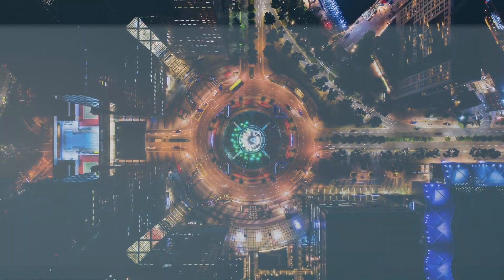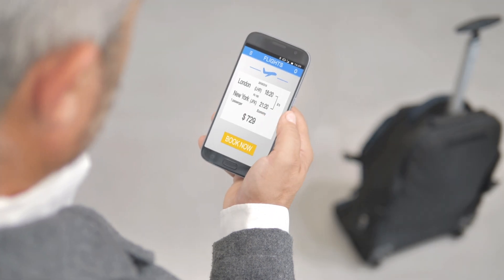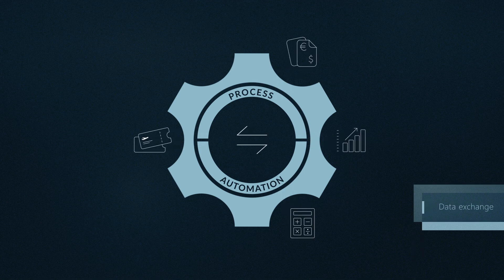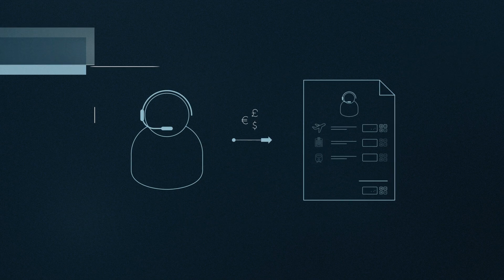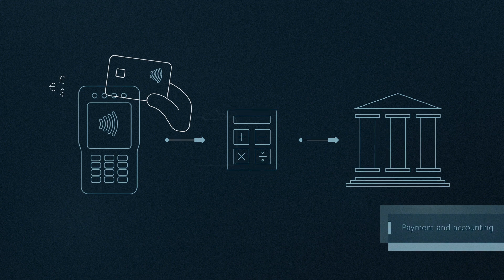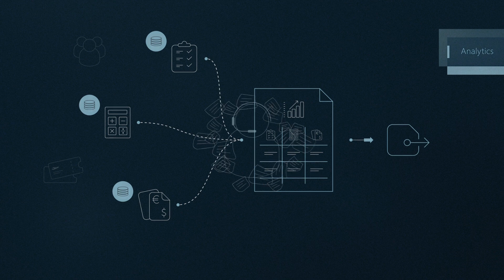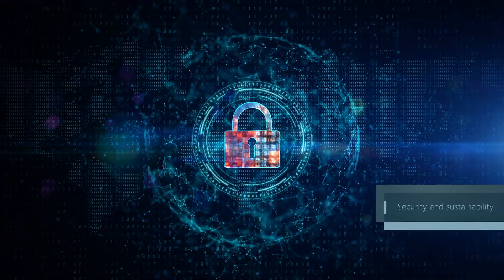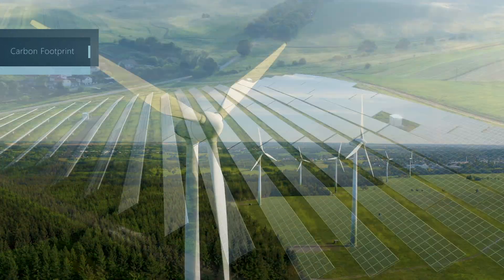MIDOCO Midoffice Features — Automation Booking & Payment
MIDOCO Midoffice optimises workflows in travel companies. One key is the digitalisation and automation of processes; starting with the first steps after booking.

An automated process transfers your booking data from the connected reservation systems to MIDOCO Midoffice . Parallel to creating the order record; MIDOCO generates the relating customer dataset. Use the search function to find an order or customer record. Display or resend the receipt if necessary. The receipt contains your logo and information about the booked service, as well as information about conducted or outstanding payments. All actions performed in the system are automatically documented.

We optimise workflows.  Would you like to learn more? Get in touch with us!